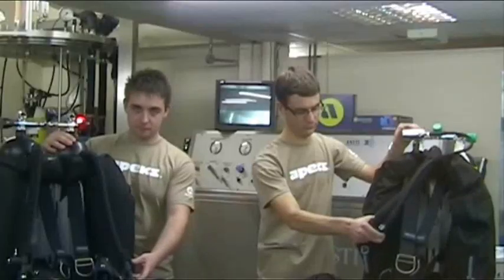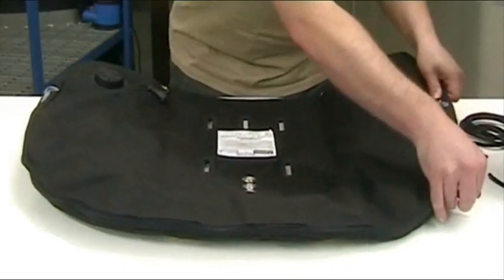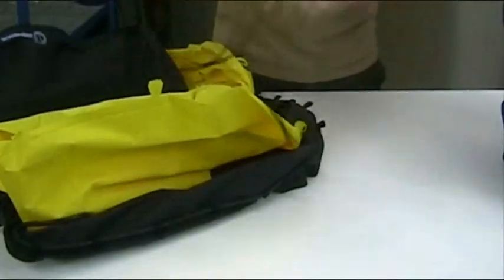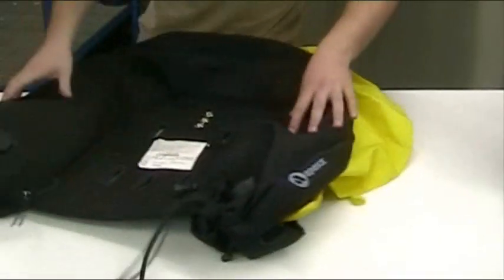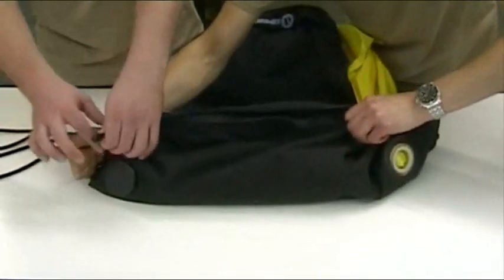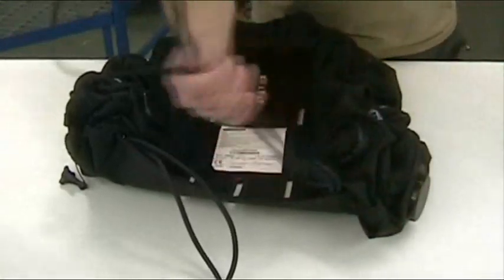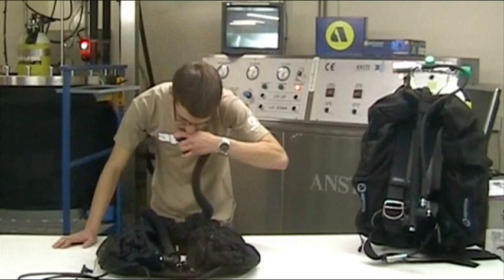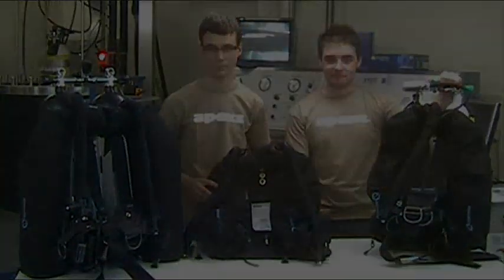Apeks WTX Buoyancy Control Internal Retractor System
A technical demonstration about the fitting instructions of the Apeks Internal Retractor System for the WTX range of BCs.  Our technicians take you through the recommended step by step process to fit the retractor to WTX jackets.